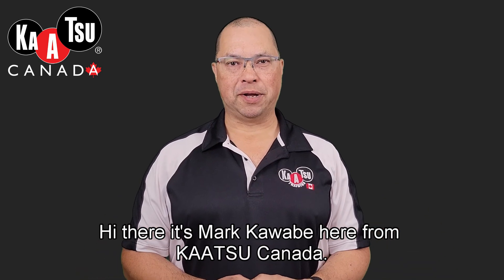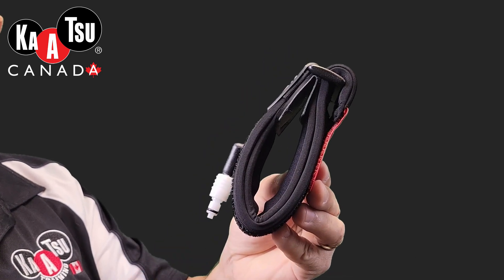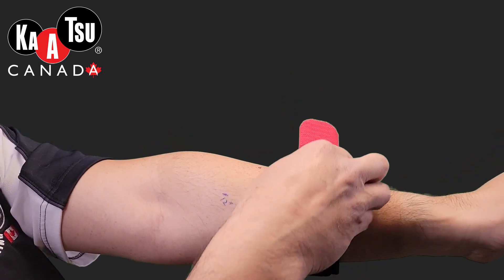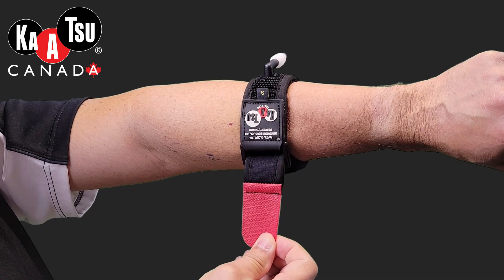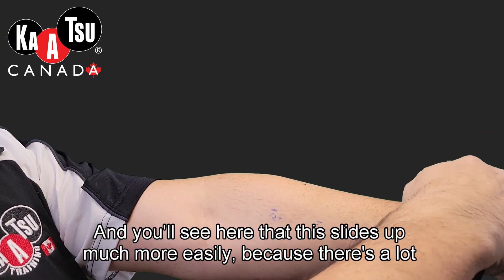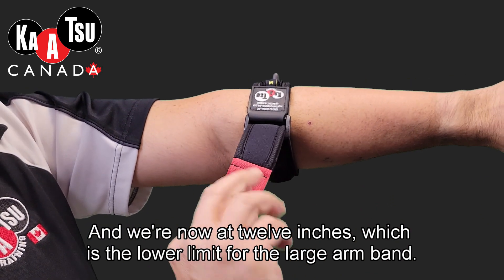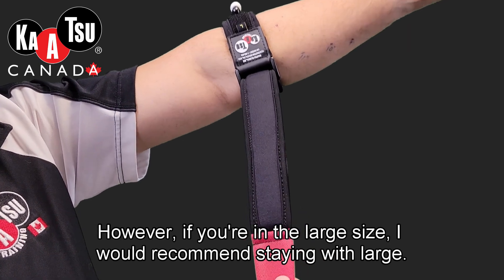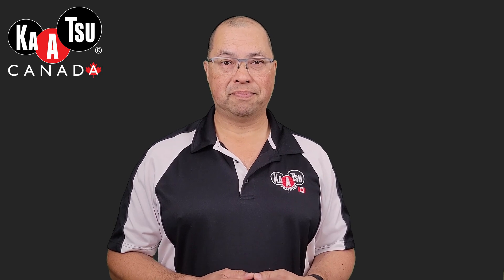Choosing Proper KAATSU Arm Band Sizes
When you're at an in-between size of KAATSU arm band, how do you know which band will be the right size for you? This video provides guidance on how to choose the most appropriate KAATSU arm band for you.